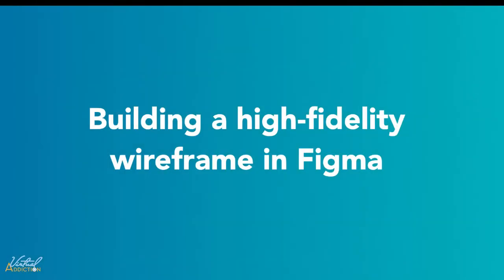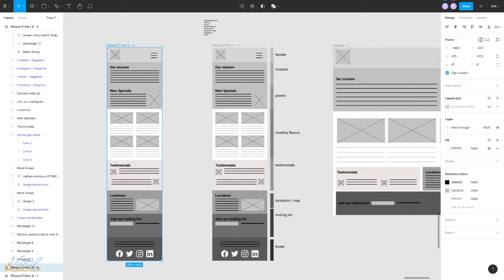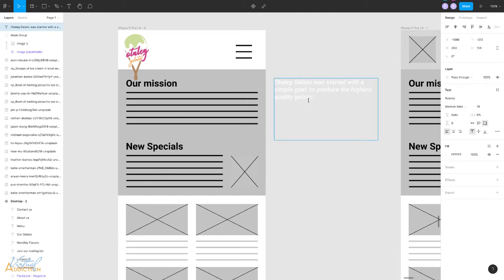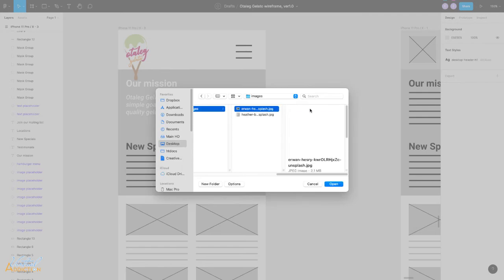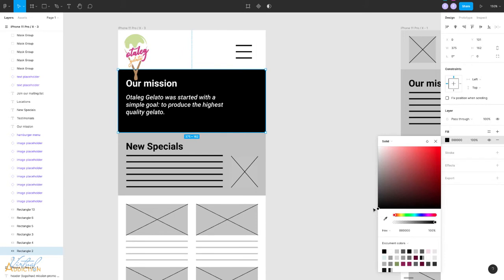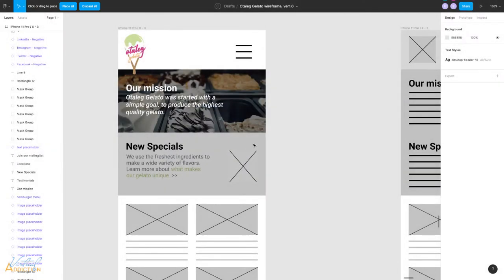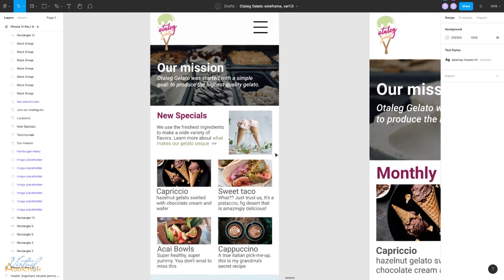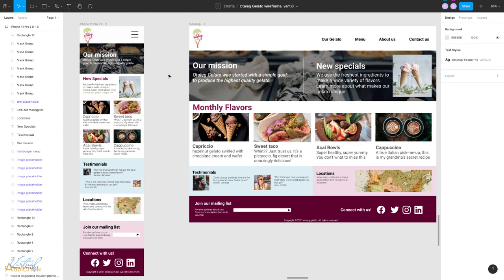Creating high-fidelity wireframes with figma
In this video I will show you how to transform your low fidelity wireframes into high-fidelity wireframes. This will allow us to create pixel perfect representations of our proposed website design.